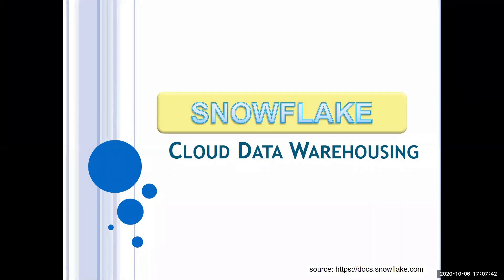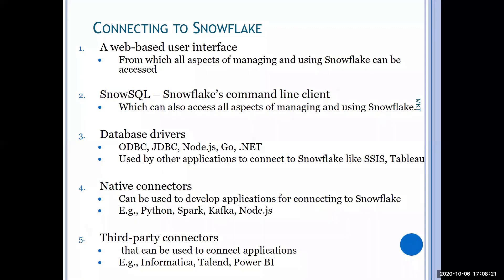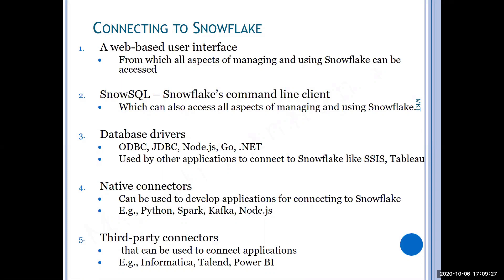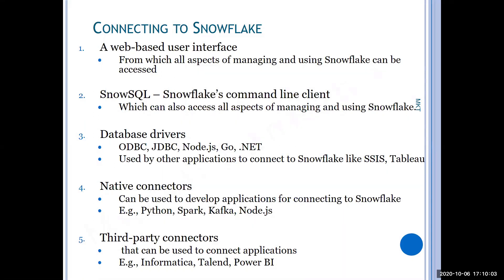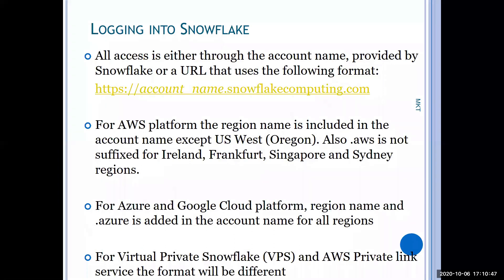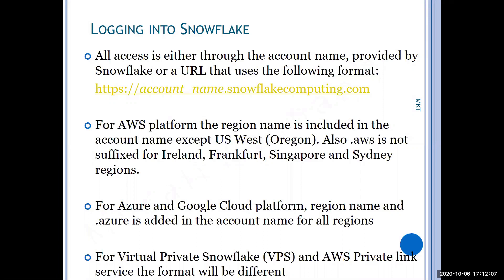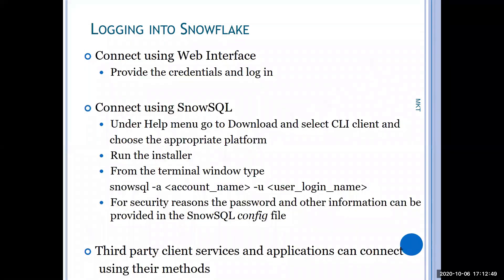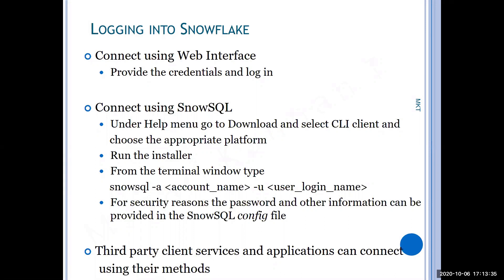How to connect with snowflake